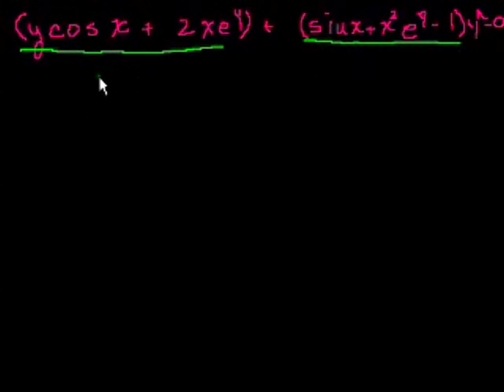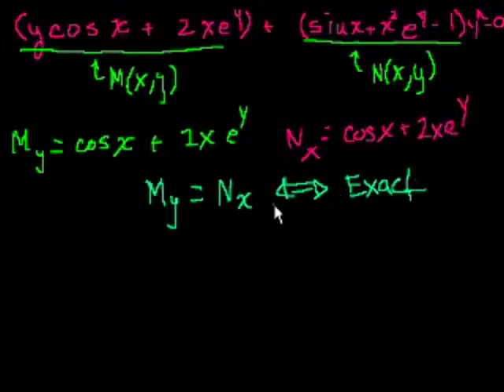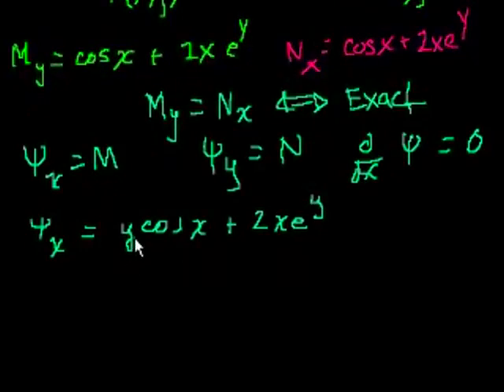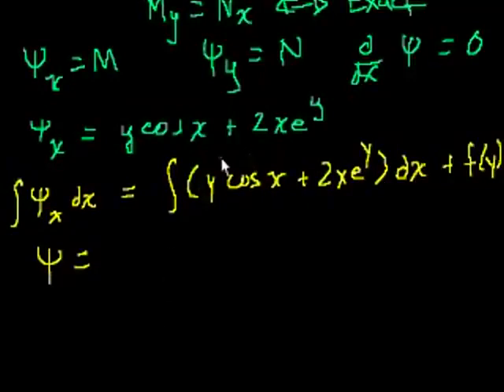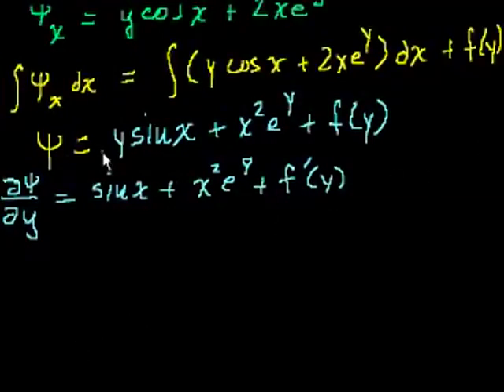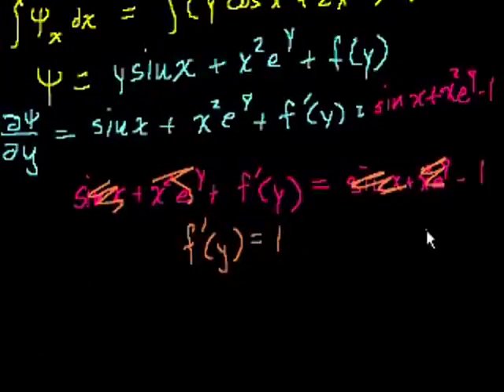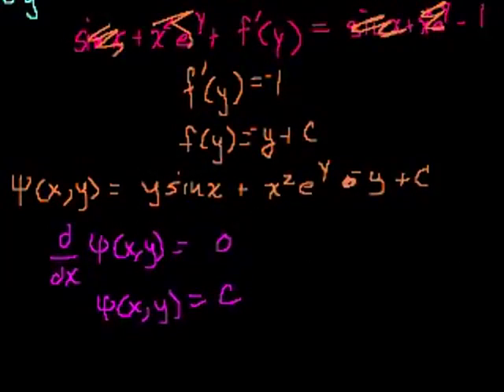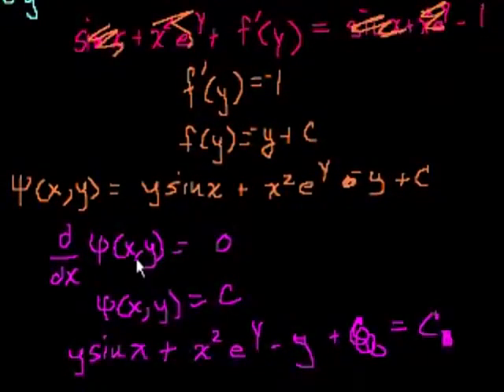DE Exact Equations Example 1 Medium